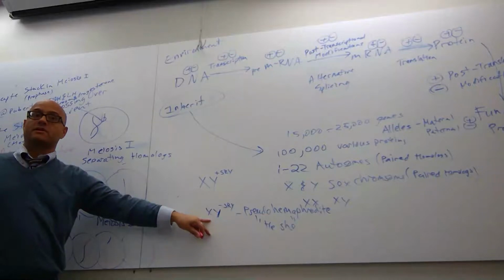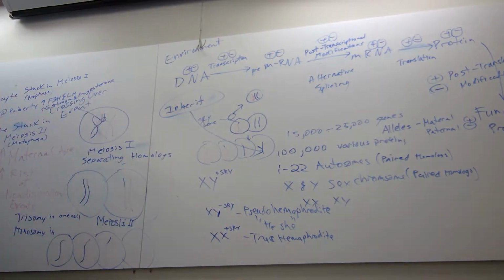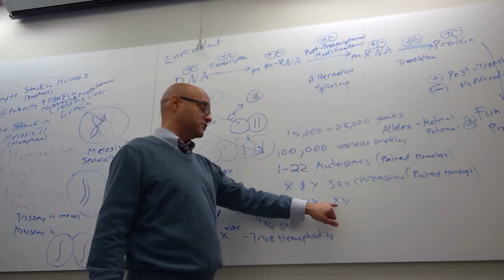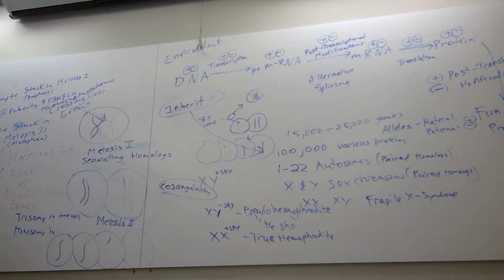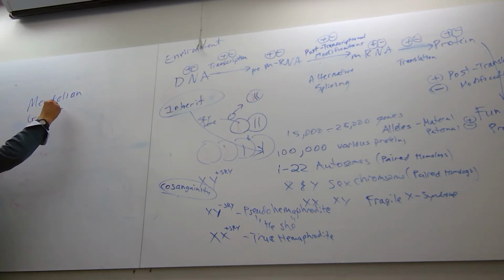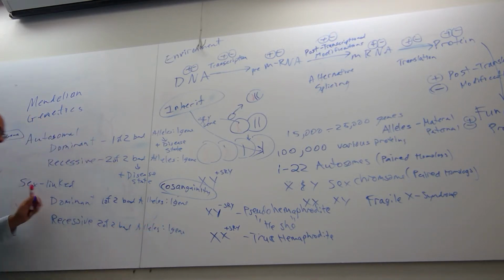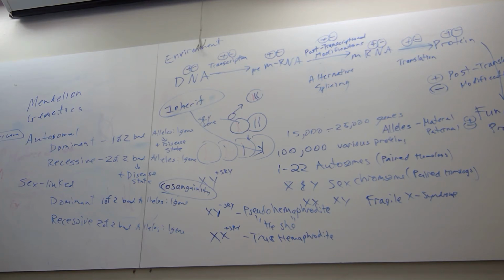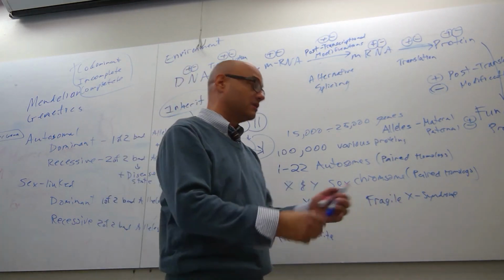Genetics & Inheritance Part1 3